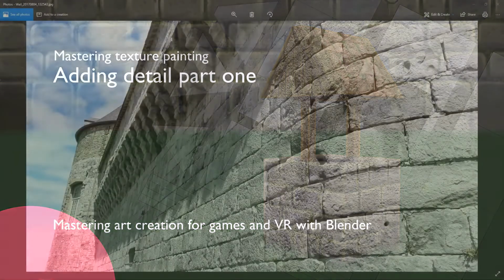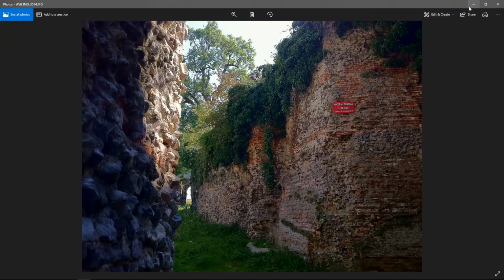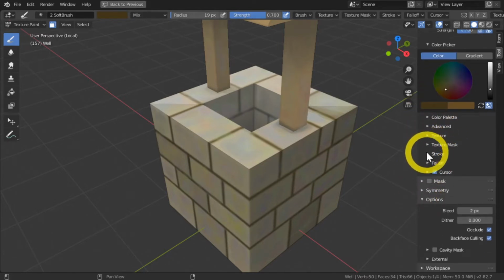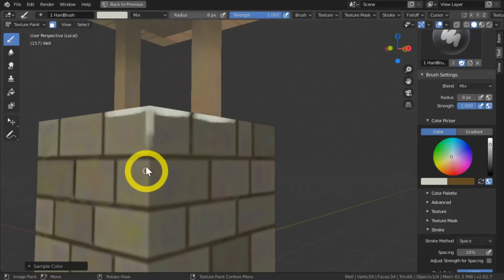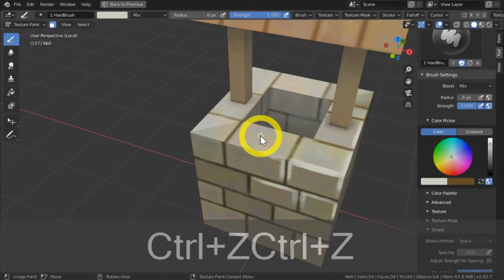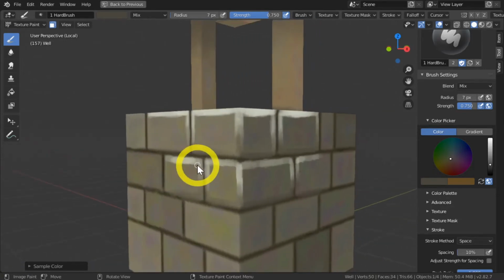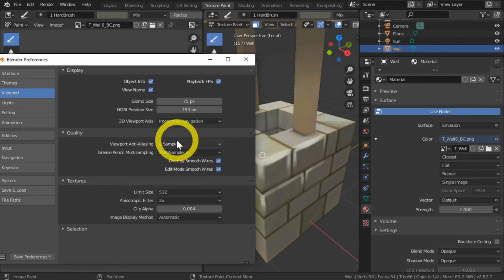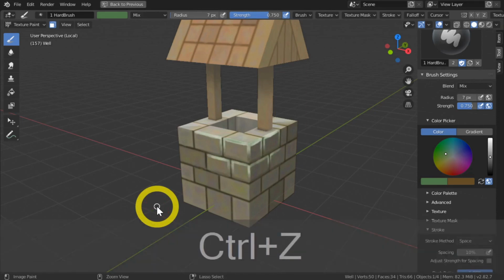Mastering texture painting | Lecture 25: Adding detail part one